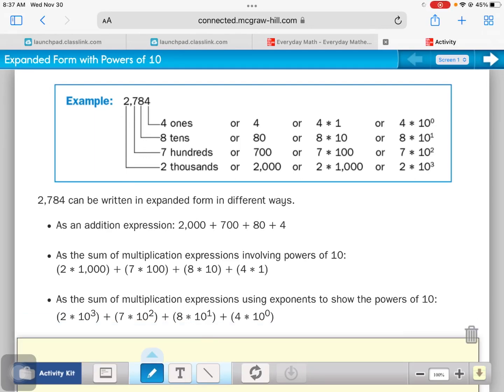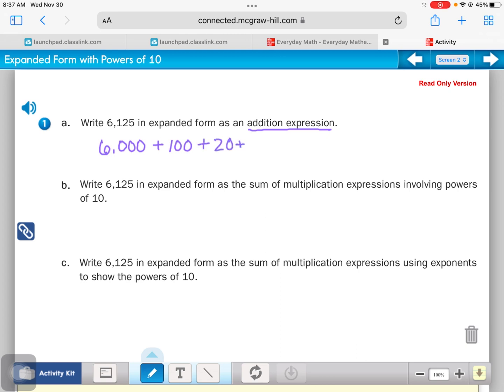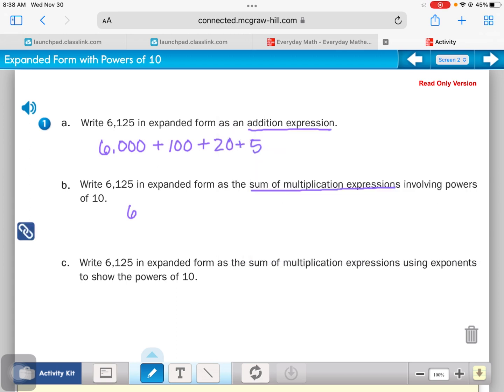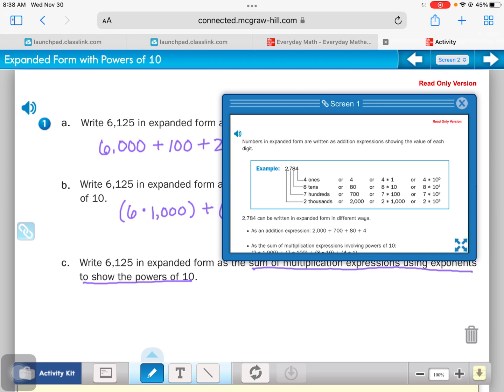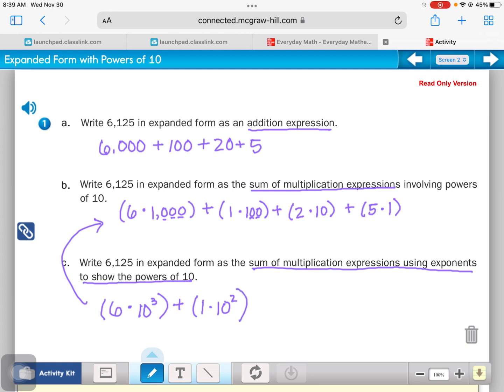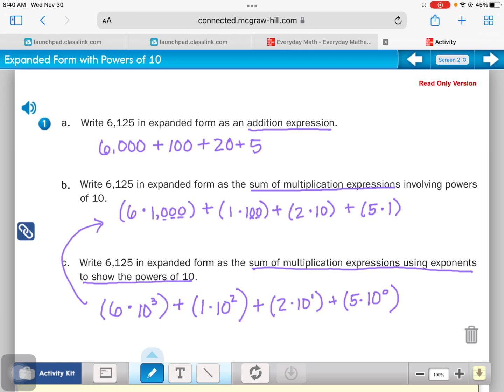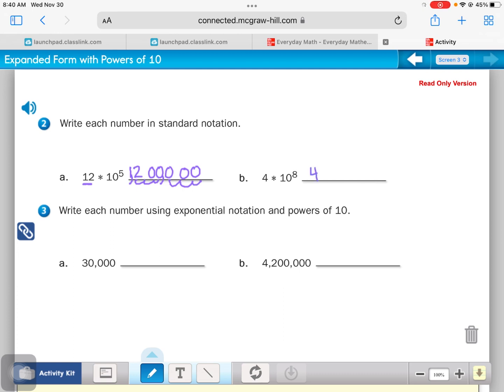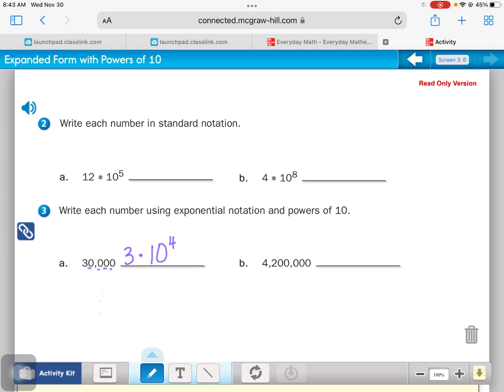Lesson 2.2 Every Day Math Grade 5